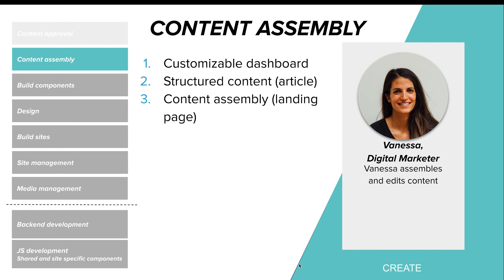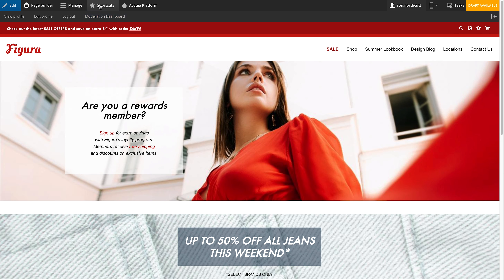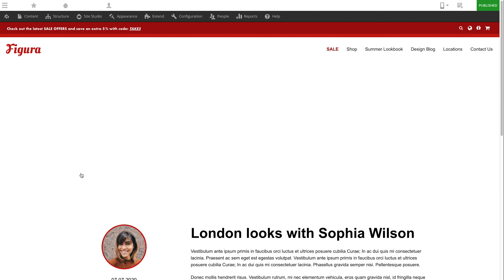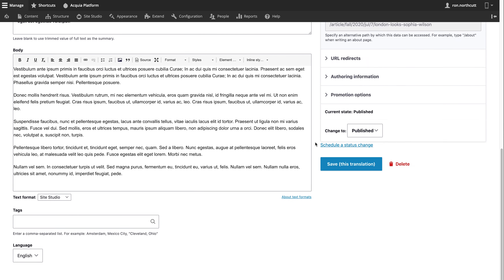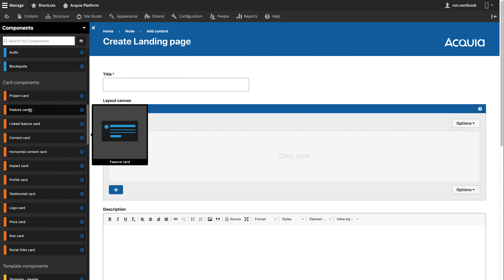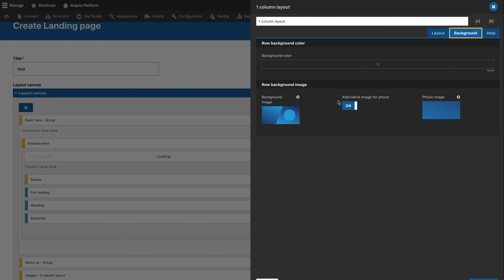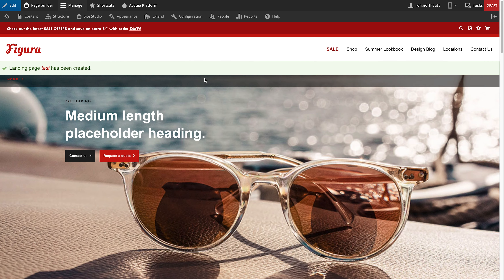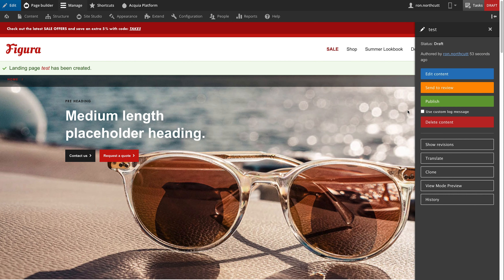Part 9 Content Assembly